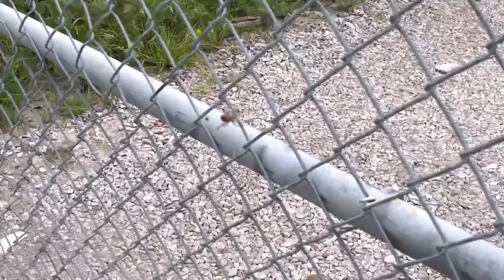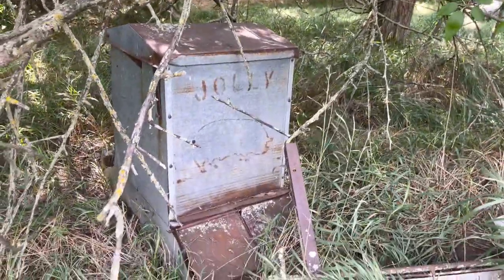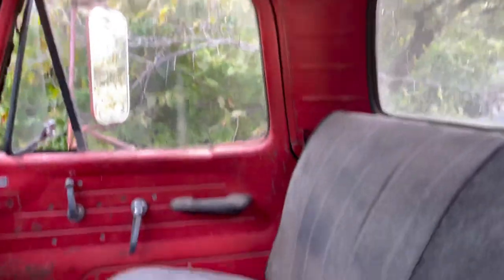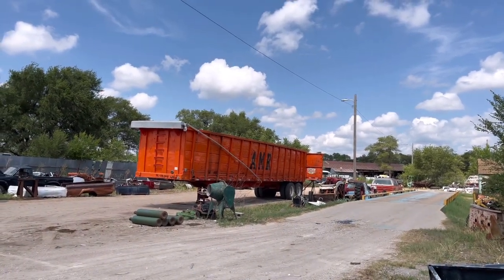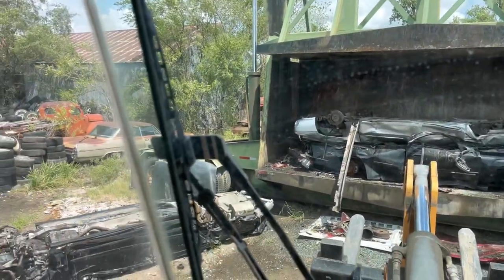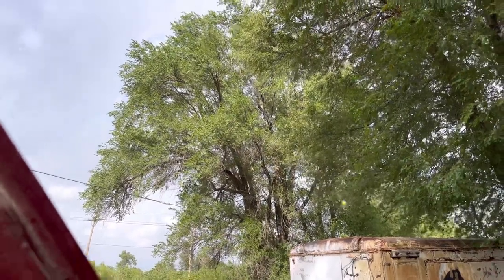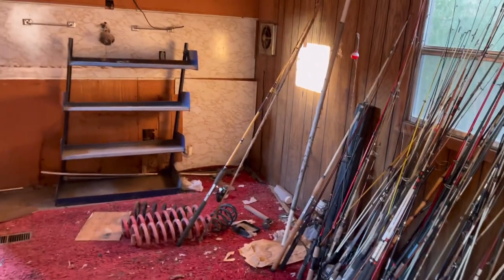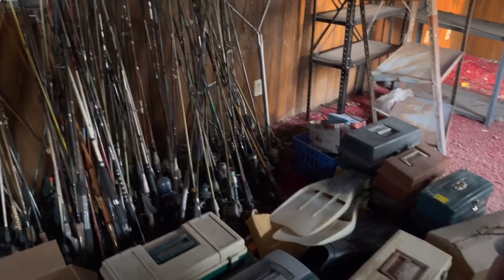I Bought 200+ VINTAGE FISHING POLES & MORE!!! Plus Some Car Crushing Action As Always!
. This was an awesome opportunity to be able to buy this vintage fishing equipment. It's not every day you find a large lot like this. There are some very cool pieces in this lot! They have all been sold already before I posted the video. Quick flips are always great!

About Adventures Made From Scratch: I’m just a regular guy who likes to find adventure in day to day life. We may not be able to go travel the world, but there are plenty of opportunities at our door step. I do a mix of vintage car stuff, scrapyard stuff, nature hiking, and who knows what else?!? Come with me as I take you along for a ride in my world! My 2nd Channel